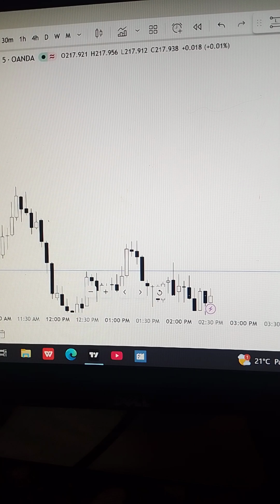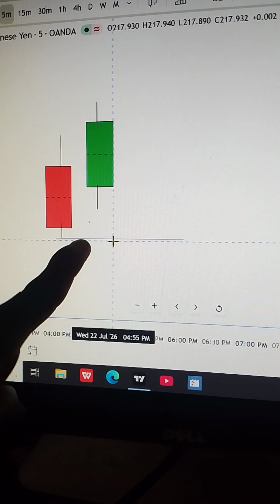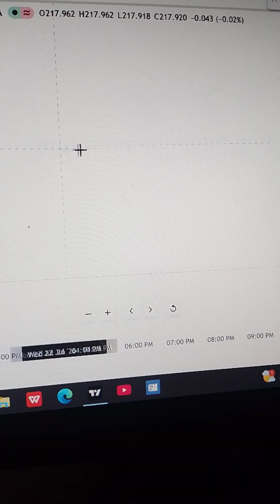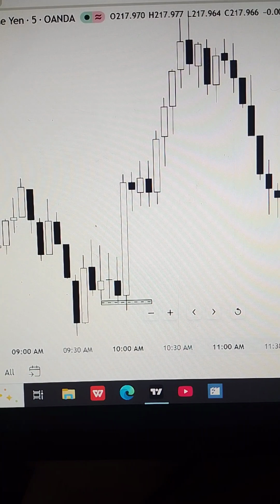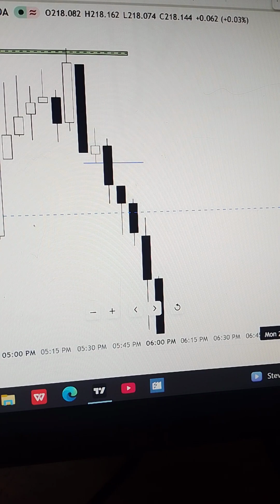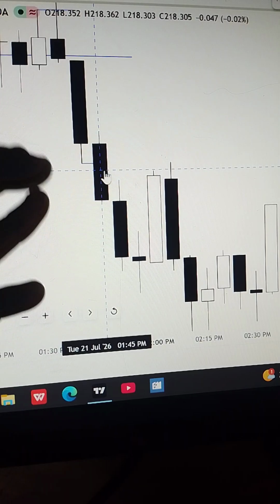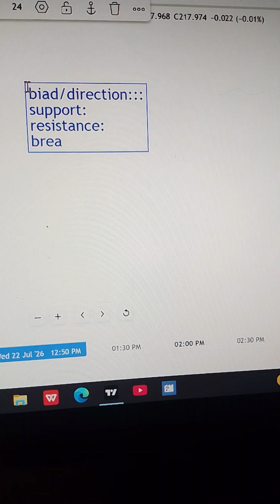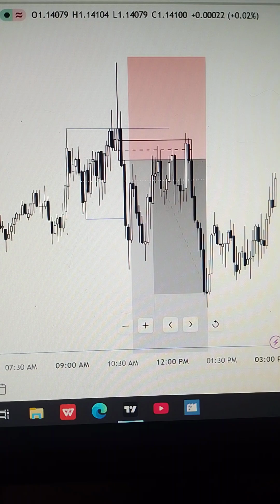HOW TO FLIP SMALL ACCOUNT 💰,,, ONLY METHOD I USE TO FLIP $10-$2000+ 💰FOREX $trading